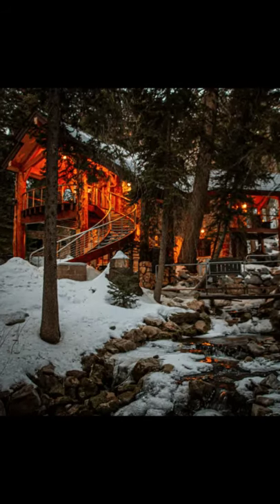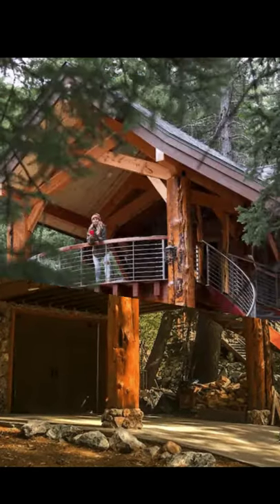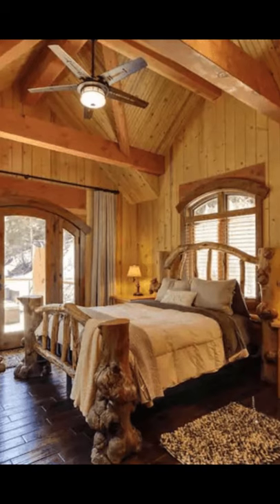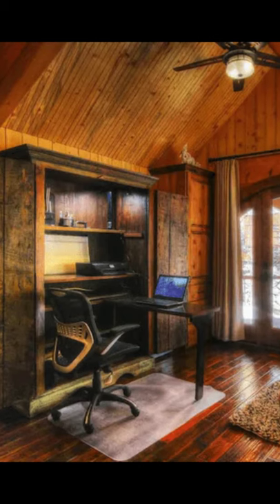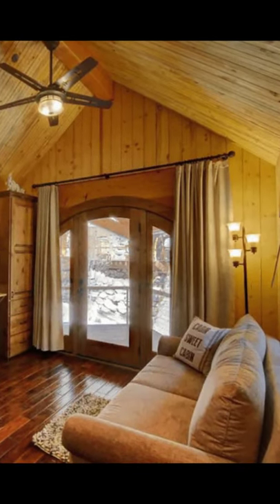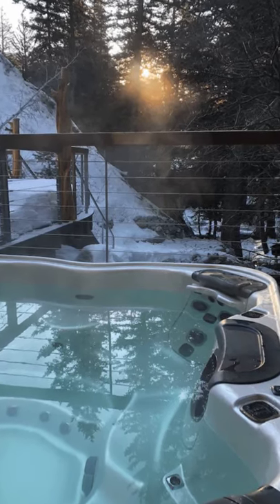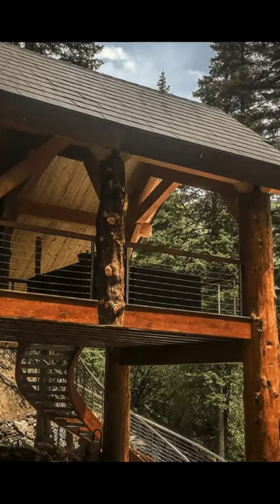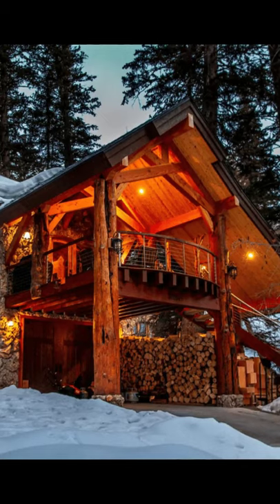Carriage House on The Stream In Sundance, Utah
The Carriage House is a beautiful place to come to. Located in Sundance, Utah, United States, this cabin building has a covered place to park your car and a beautiful circular stairway that leads up to the entrance to your vacation home away from home. The stunning vacation property can accommodate up to 4 guests with 1 bedroom, 2 beds, and 1 bathroom. During your vacation stay, you'll have the entire cabin building to yourself.

Whether it is business bringing you to Sundance, or you need a couples getaway or personal timeout, The Carriage House is the place. During your vacation stay, you can enjoy the fresh mountain air, a stream, comfortable bedding, and all the essentials. You can come and spend a little time at this amazing vacation getaway. The cabin building is just a short drive up Provo Canyon which brings you to the little slice of heaven in Big Pine Canyon at Sundance. There at world-class restaurants at the Resort or the Owl Bar which provides gathering places for your business or pleasure dining & entertainment and your drive is 3 minutes.

The Carriage House has a private entrance, up the stairs, and you are in your one-bedroom suite. There is a designated office space hidden in the armoire for your convenience and necessary office time. You can check your email, work on presentations all the while looking out at the stream. This upstairs vacation suite is entirely available for your use including the two outside decks. There are a hot tub and an outside shower at the main house and is available for your use. The laundry facilities are on the main floor of the cabin building and available for you to use as well. The Carriage House has the best price and is just a short walking distance to Sundance Mountain Resort.

The Carriage House has a queen-sized adjustable bed with access to an outside covered large deck. There are a common area, bedroom, and a bathroom plus a butler's kitchen. There is a hidden office in the armoire, a mini-fridge, microwave, Keurig coffee maker, and toaster oven. There is also an electric hot water kettle for tea. This Sundance vacation rental is cozy and well equipped to meet your needs. During your vacation stay if you have office work to do you can stand up or sit down at the desk, with a wireless printer, copier, scanner, and office supplies for you. When you are done work for the day you can close up the armoire. Take a break from work, with a nap on the couch, and listen to the stream.

There is a large walk-in shower with plenty of hot water, towels, and cozy robes for you. The bathroom features a large walk-in shower, counter space, petrified wood sink, large mirror, and radiant heated floors in the cooler months. There is satellite television programming, comfortable linens, and lots of USB charging ports for all your electronic devices. The Carriage House has plenty of natural light from multiple windows, with wooden window blinds and blackout drapes for a good night's sleep.